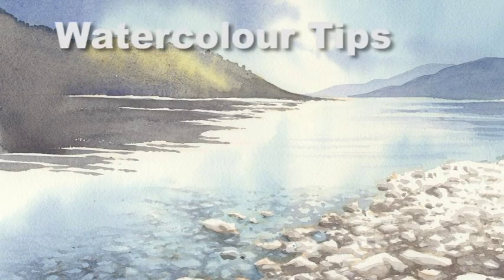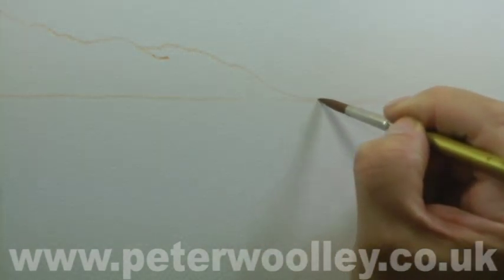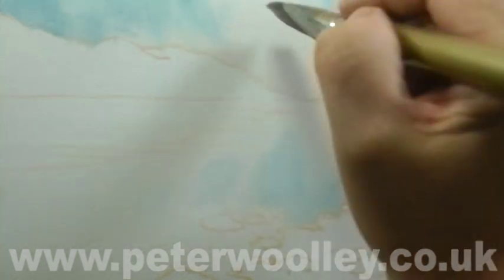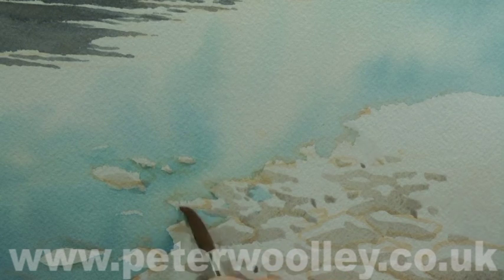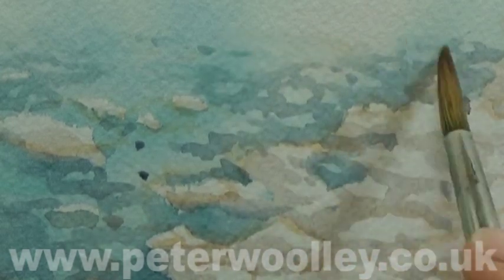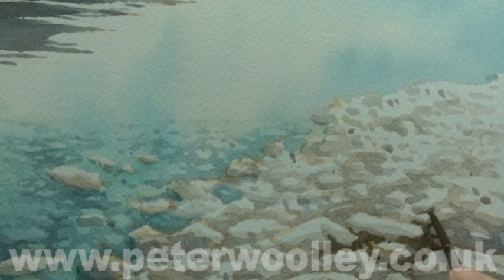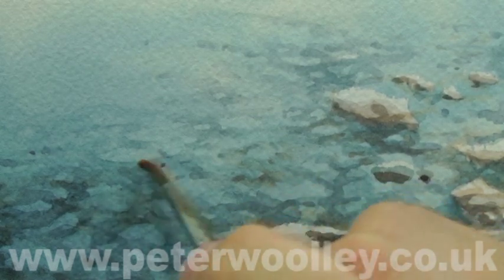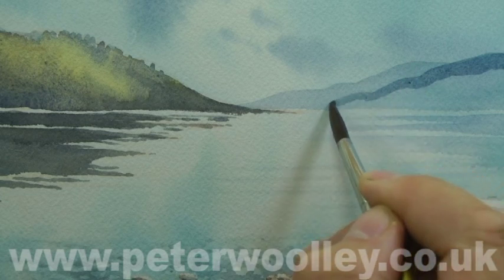Watercolour Tip from PETER WOOLLEY: The Water's Edge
In this demonstration, Peter shows how to paint a pebbly beach along the banks of Coniston Water, in the Lake District.

For a full set of tutorials on painting water, order Peter's DVD - WATERCOLOUR FOR BEGINNERS Part 7: Water and Reflections

Now, available to order in both PAL and NTSC formats!

Why not become one of Peter's online students? For a full, online course in watercolour painting, with personal, one-to-one tuition and feedback, sign up to Peter's PRIVATE ONLINE STUDENT SERVICE today - Details can be found